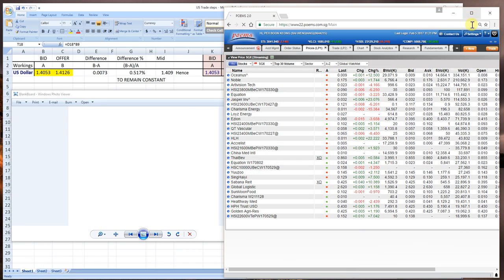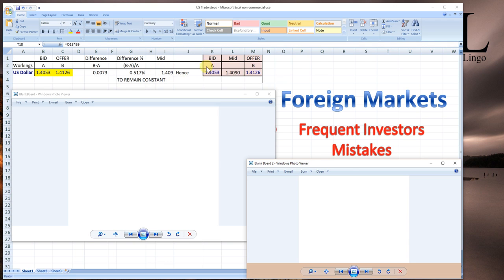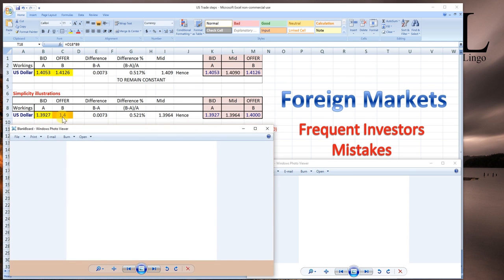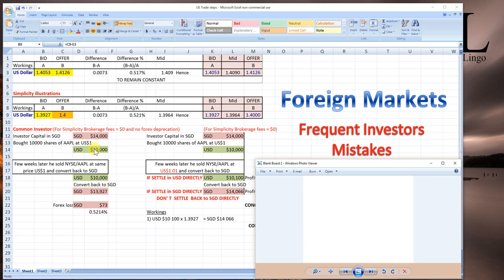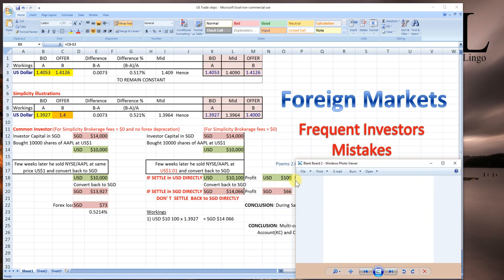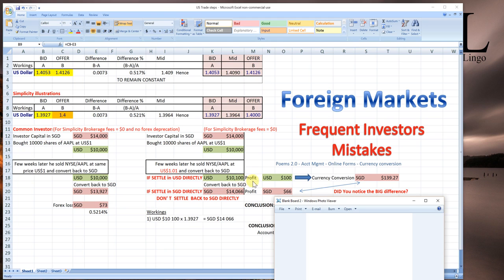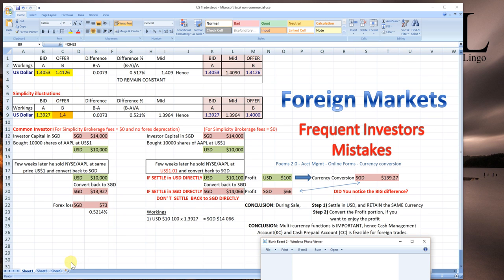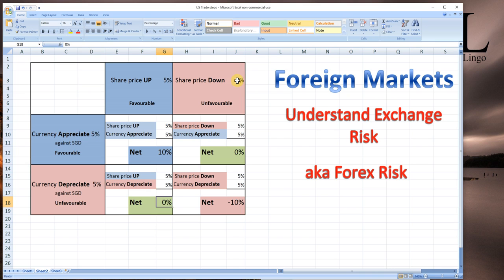Foreign exchange risk in trading stocks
This video shows you what to look out for while trading shares in the foreign stock exchange. Watch and learn more to maximise your profit and minimise your losses.